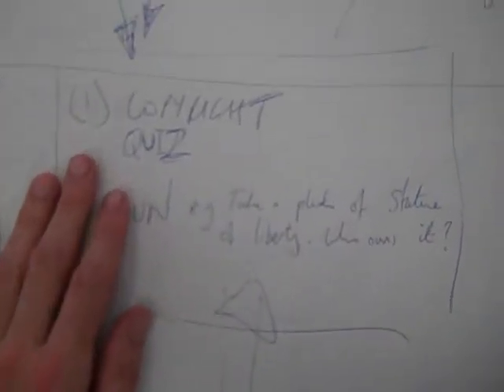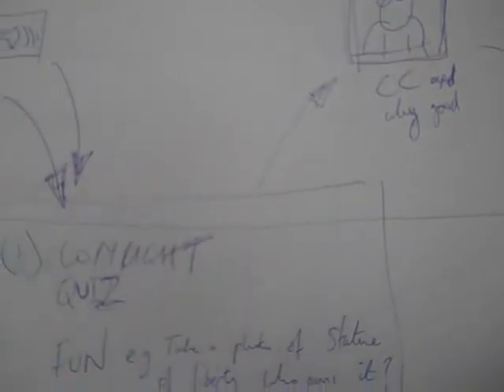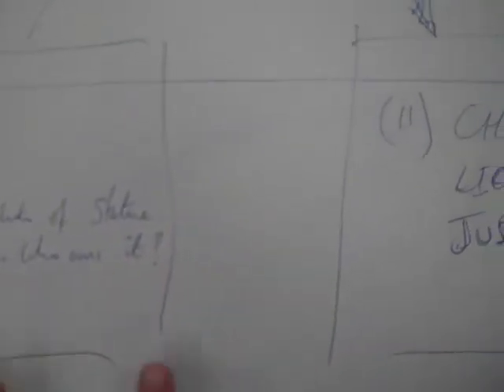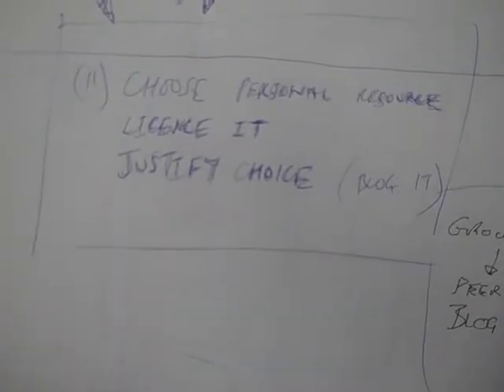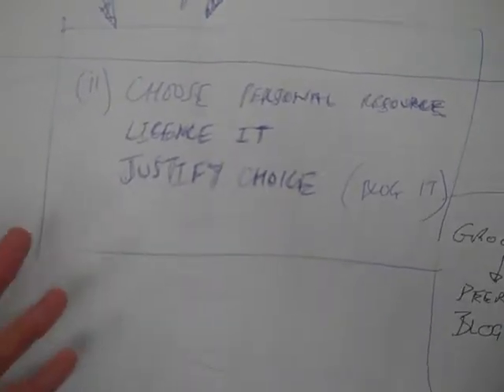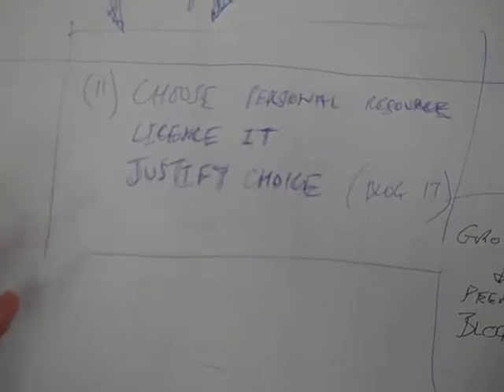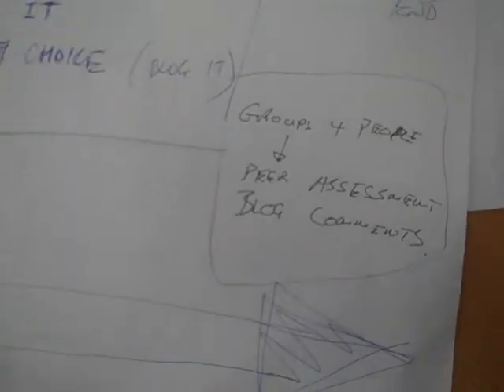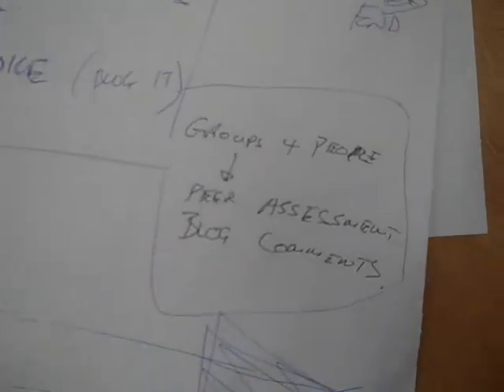SW SBoard summary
OLDSMOOC design workshop 250712: Summary of Storyboard activity and description of output